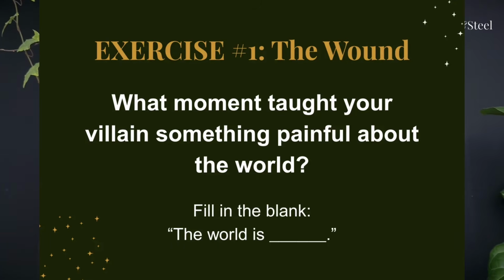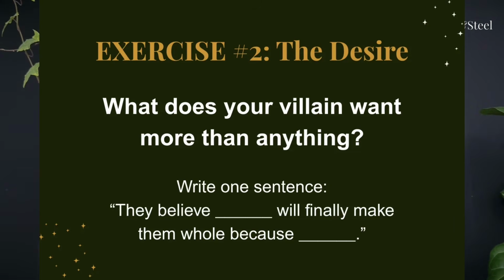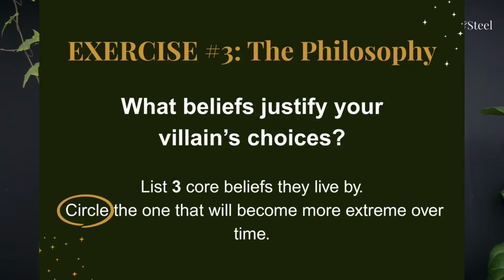Ultimate Villain Arc Guide for Writers (With Examples + Workbook) | Quill&Steel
In this guide, I walk you through the 7 stages of a villain arc, including the wound, the desire, the philosophy, the escalation, the dominance, the fracture, and finally—the consequence.

I use Voldemort as an example to guide you through each villain arc stage because he's a popular enough villain not to carry any spoilers.

✨ RESOURCES MENTIONED IN THE VIDEO:
1️⃣ Blog: Ultimate Villain Arc Guide: 7 Stages + Workbook

🕰️ TIMESTAMPS:
00:55 Understanding Antagonists vs. Villains
01:25 The Villain Arc Explained
01:58 Stage 1: The Wound
02:33 Stage 2: The Desire
02:59 Stage 3: The Philosophy
03:29 Stage 4: Escalation
04:35 Stage 5: Dominance
05:45 Stage 6: The Fracture
06:32 Stage 7: The Consequence
07:24 Resources & Workbook

Happy writing 🖤